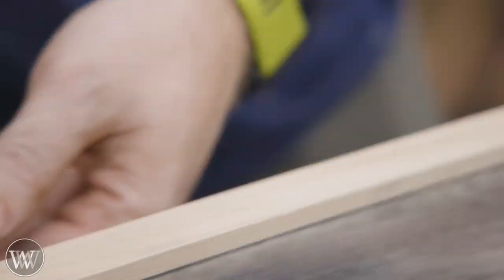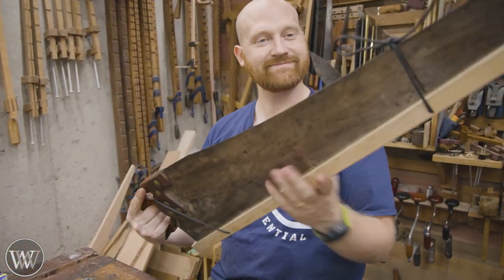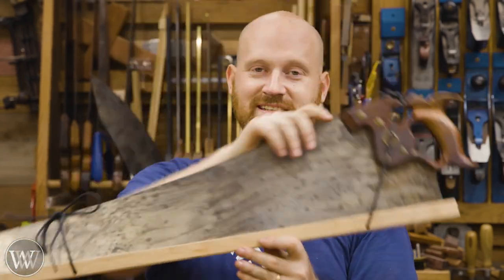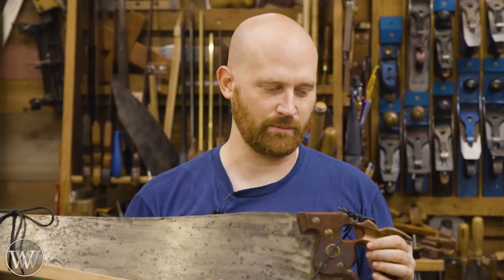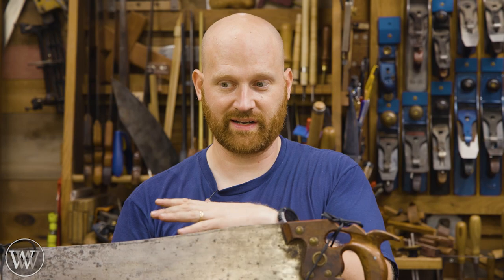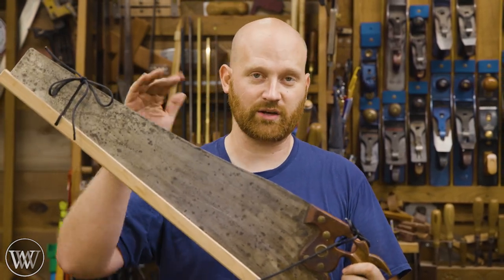A Saw Gard To Protect My Hand Saw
Andrew Wilson
Brian Suker
Kenny-Anjanette Horn
Christopher Brown
Alex Adams
Ian McElcheran
Russell Gough